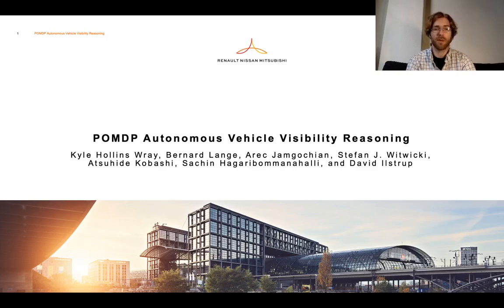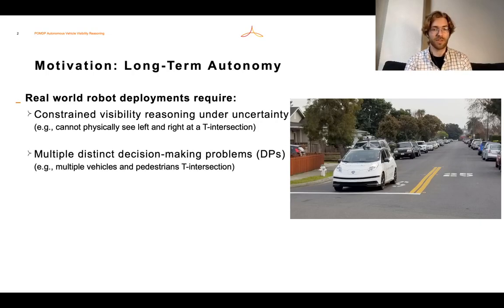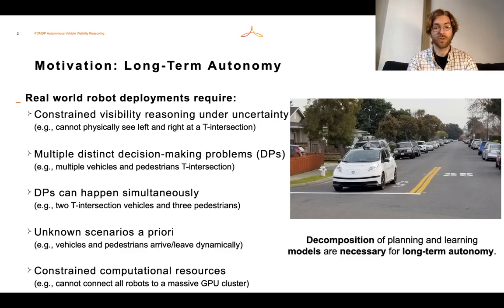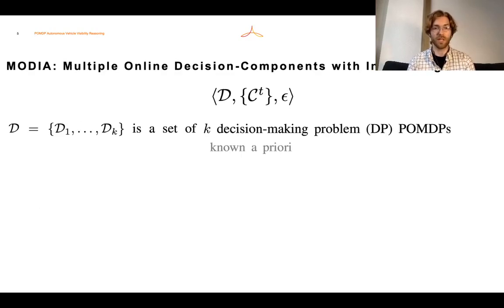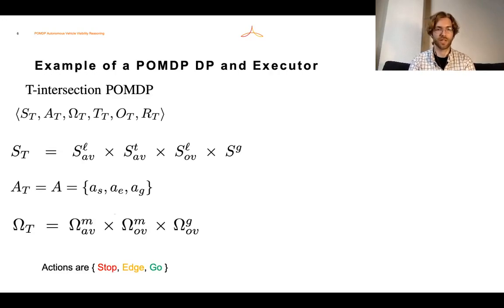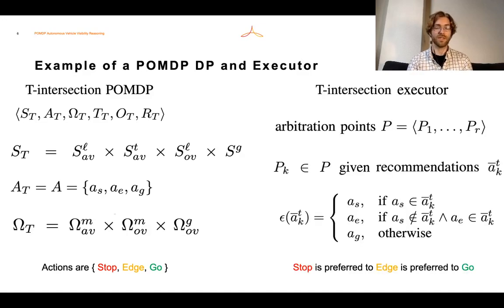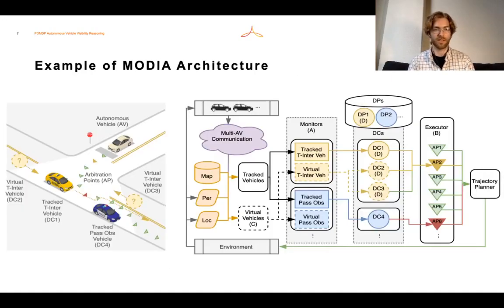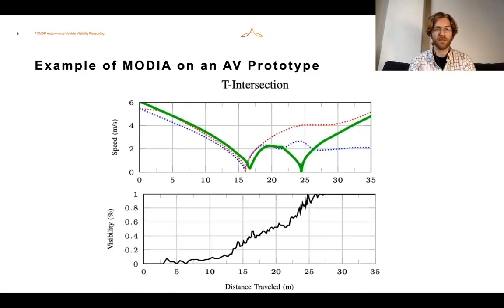POMDP Autonomous Vehicle Visibility Reasoning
We present solutions for autonomous vehicles in limited visibility scenarios, such as traversing T-intersections, as well as detail how these scenarios can be handled simultaneously. The approach models each problem separately as a partially observable Markov decision process (POMDP). We propose an approach for integrating limited visibility within a POMDPs and implementing them on a physical robot. In order to address scalability challenges, we use a framework for multiple online decision-components with interacting actions (MODIA). We present the novel necessary architectural details to deploy MODIA on an actual robot. Moreover, we present a simple solution for multiple AVs to share their knowledge to overcome aspects of these limited visibility scenarios. The entire approach is demonstrated on a fully operational autonomous vehicle prototype acting in the real world at a T-intersection scenario.